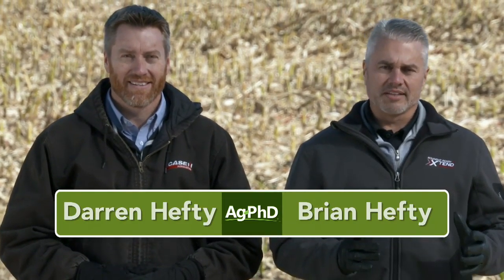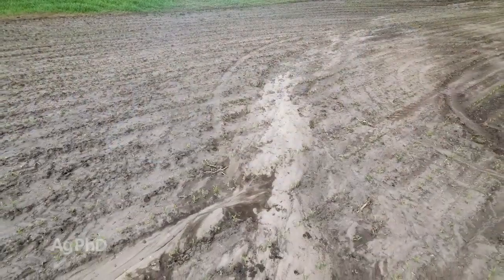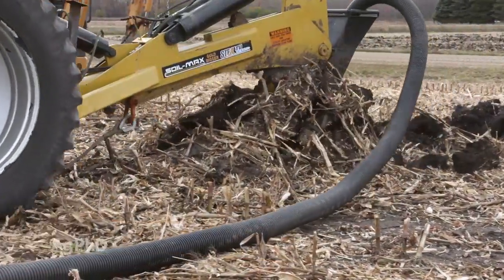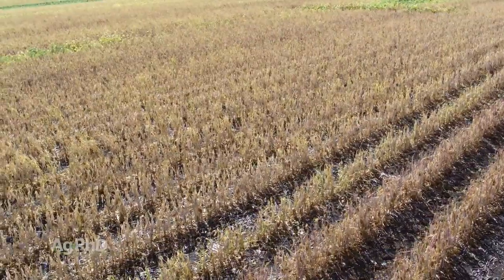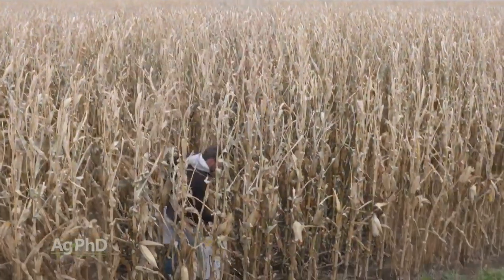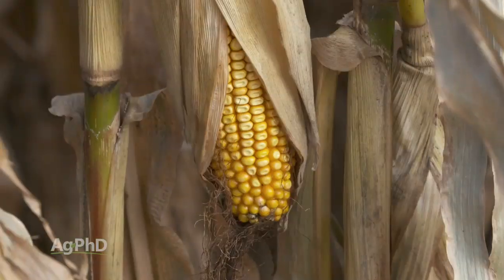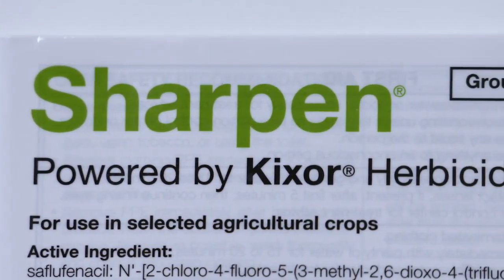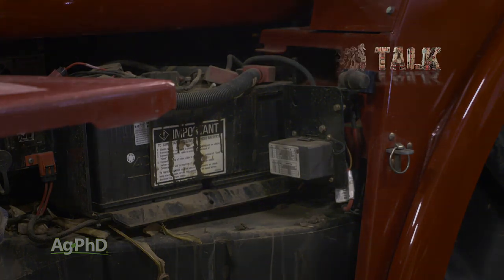Ag PhD Show #1135 (Air Date 1-5-20)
This week's episode of Ag PhD, Brian and Darren Hefty discuss a wide range of topics, including Pulse Crops, Planter Adjustments, our Weed of the Week, and maintaining batteries on your farm. Enjoy the show!